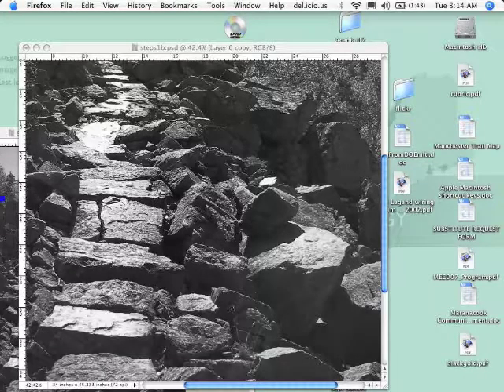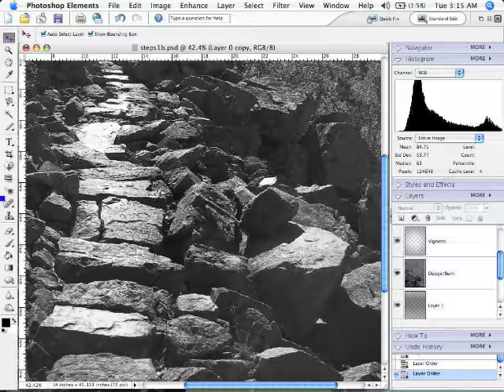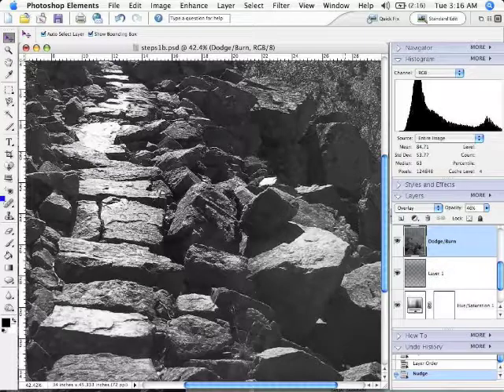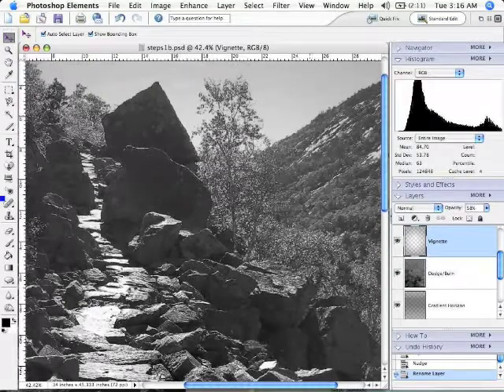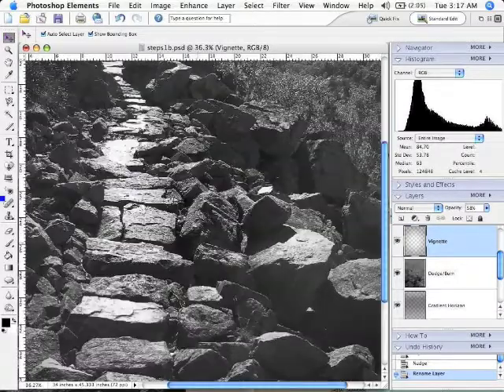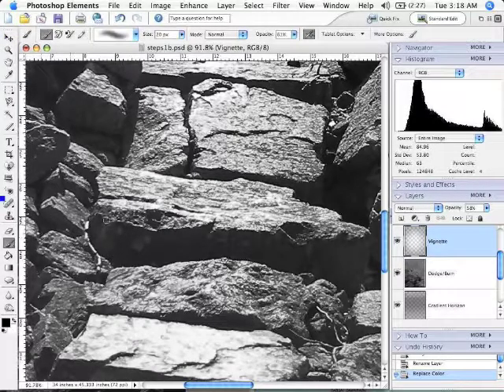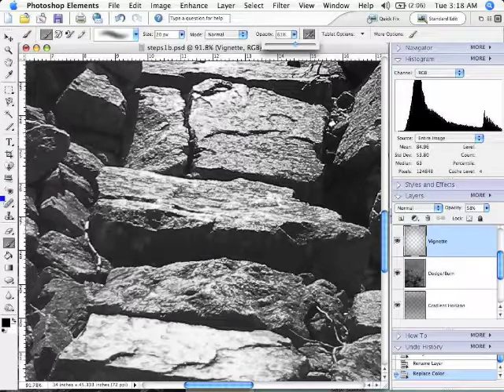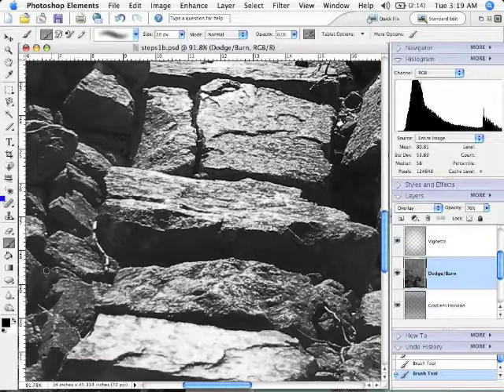RGB_to_Greyscale_Part_II.mov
Using Photoshop Elements to create a quality Adobe RGB black & white image from a color SRGB.

MCS Digital Photography